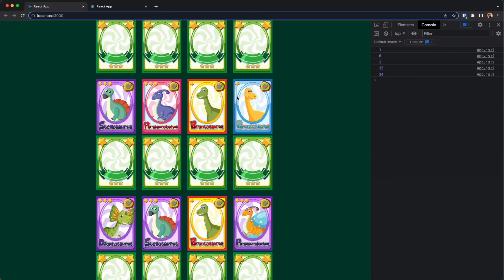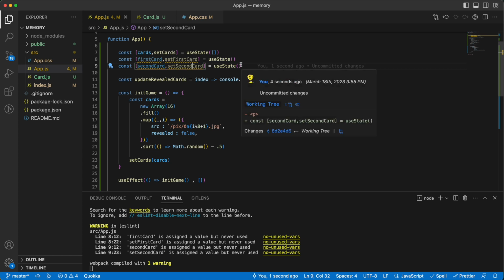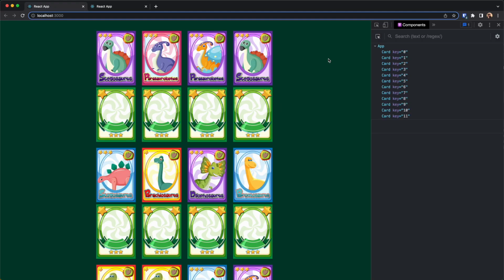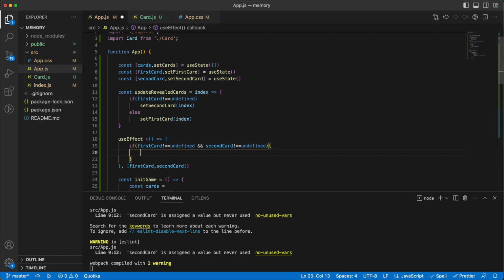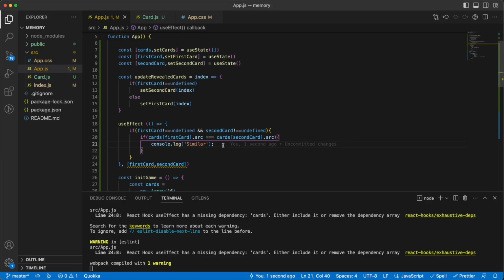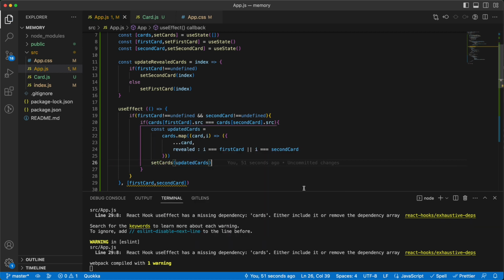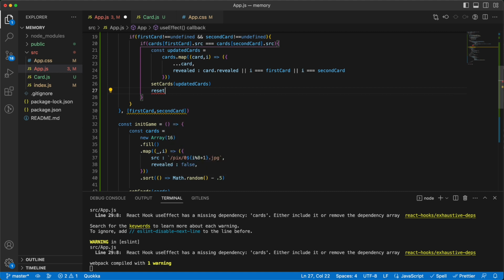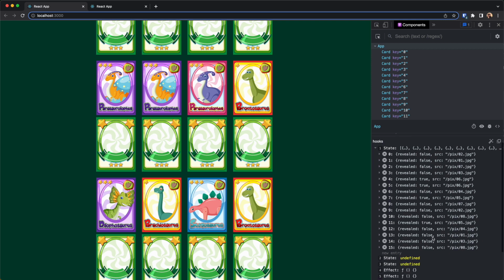Memory game in ReactJS - Part 04 - Reveal cards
In this video we will implement the memory game in ReactJS. We walk through the challenges that arise and come up with ideas and solutions to improve our coding.

Packaged used:
- ReactJS

Chapters:
00:44 Define card state